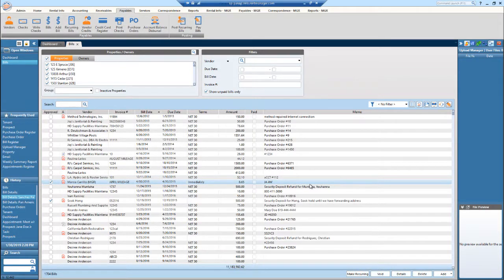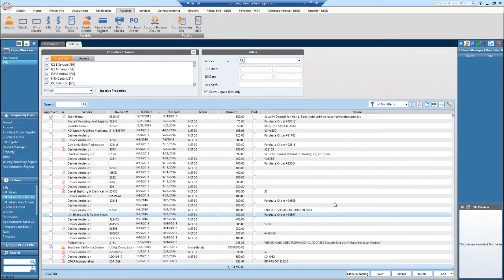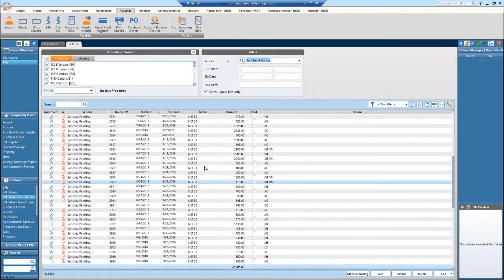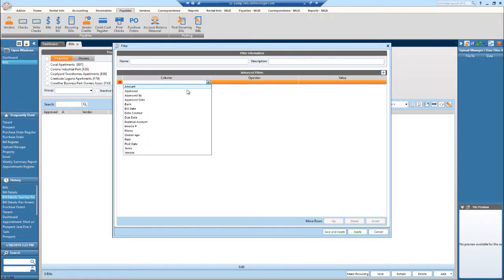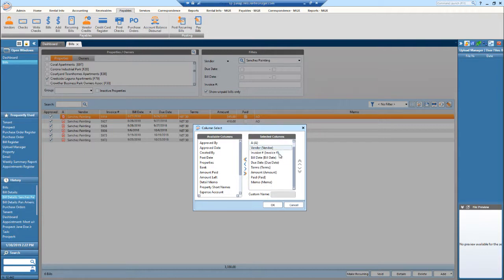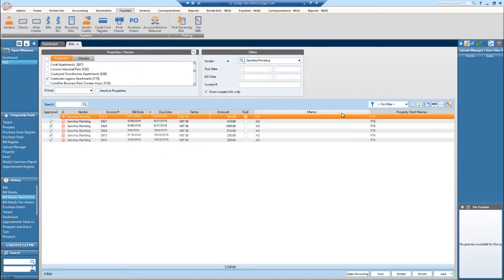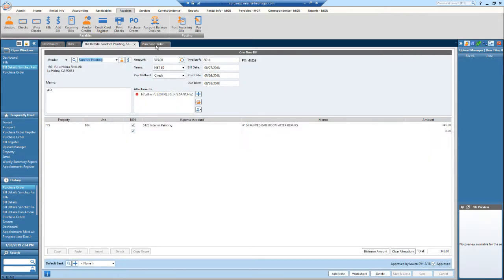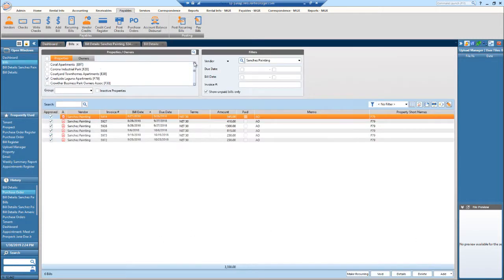RM12: Navigating the Bill Center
How to navigate the bill center in Rent Manager 12.